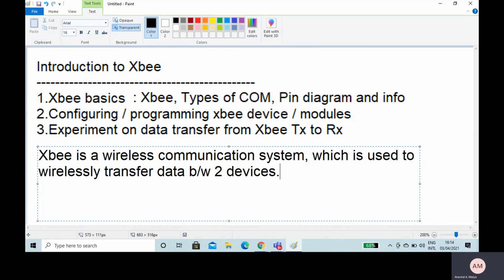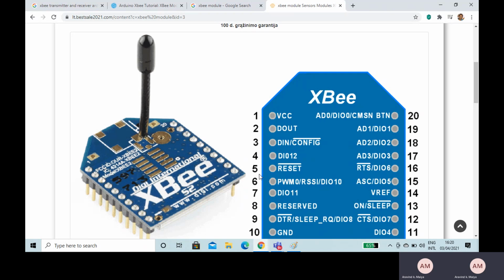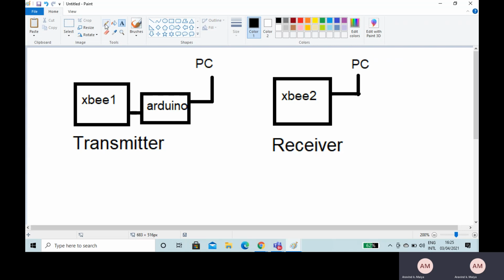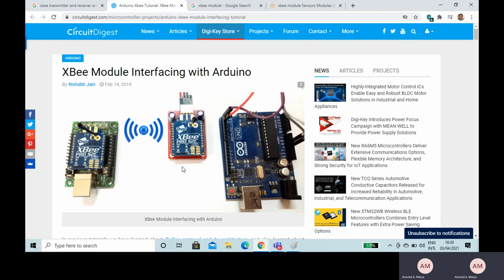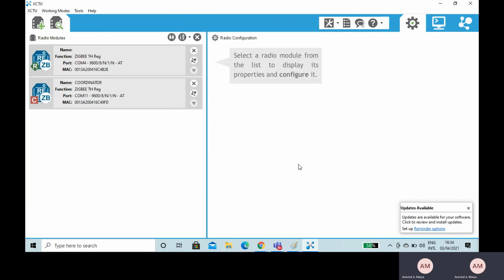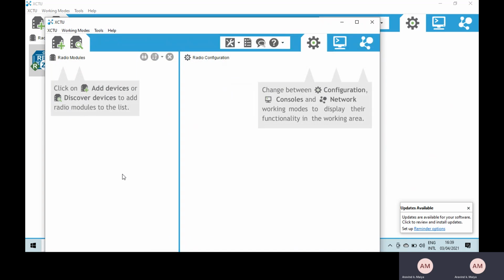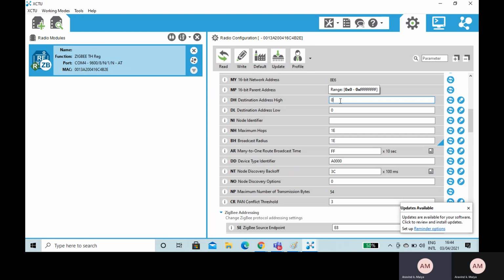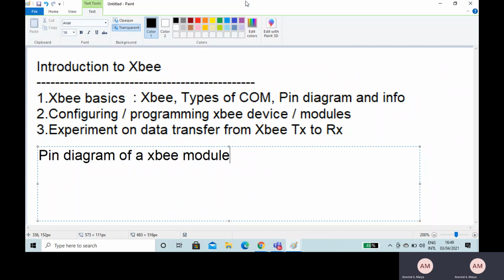Introduction to Xbee and basic Xbee communication